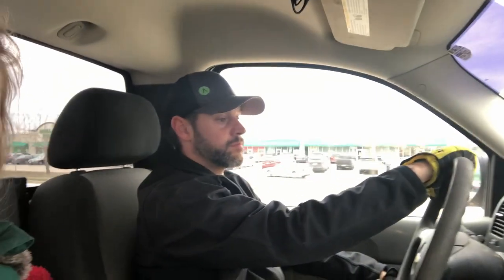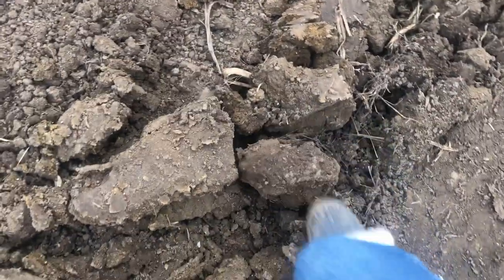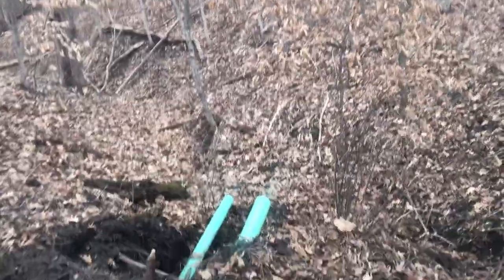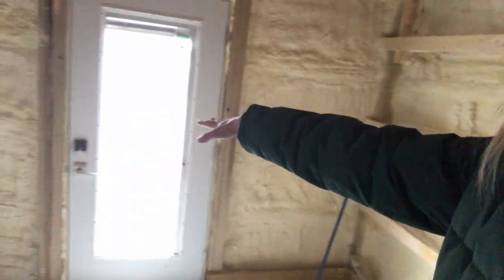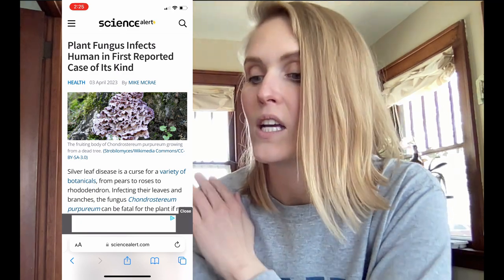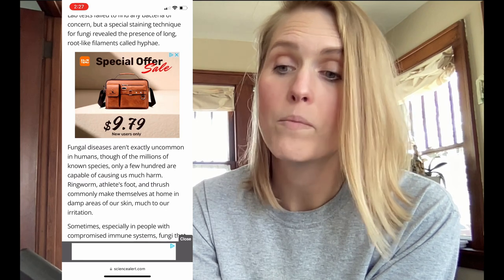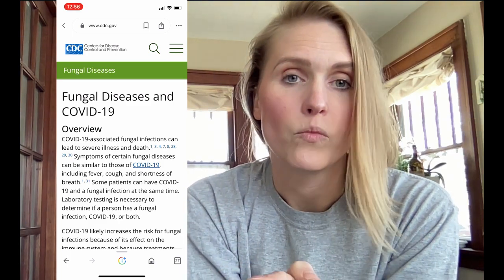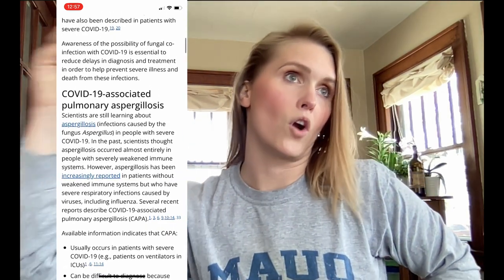Plant to HUMAN kingdom crossover Think about CoVId!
We are a family who value homesteading. We hope to impart a little creative knowledge as we learn and grow.

Abundance Plus | You Can Homestead. We Can Help | Abundance Plus

(7) Iodine Protocols | Facebook

(7) Borax For Arthritis And Health | Facebook

Hog Butcher Q&A w/Homesteading For Health - YouTube

Butchering a Chicken at Home: Learn about an ANTIOXIDANT your whole body can make. - YouTube

Mouse In The House! Bring In The Barn Cats! How to Catch a Mouse Country Style - YouTube

(8) En Gedi Grove | Ames IA | Facebook